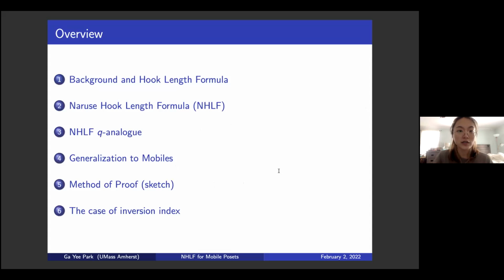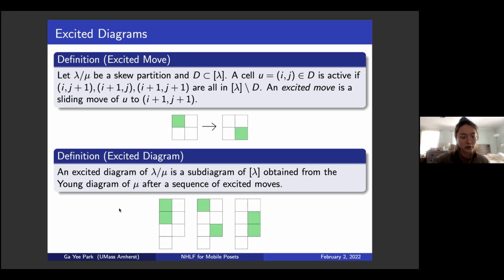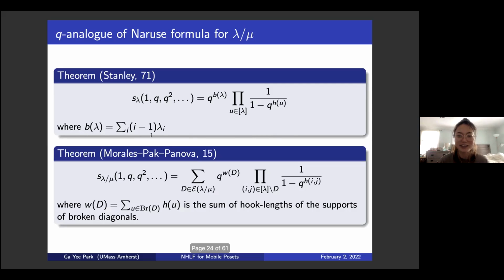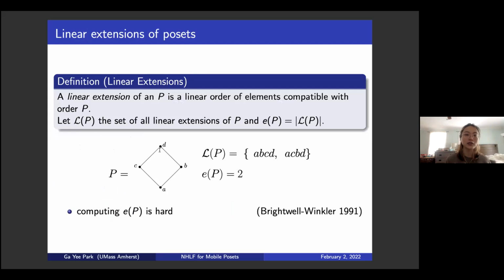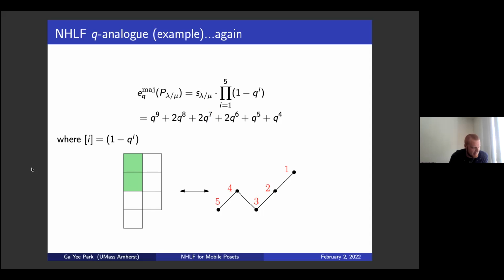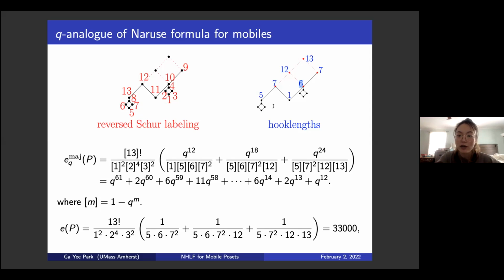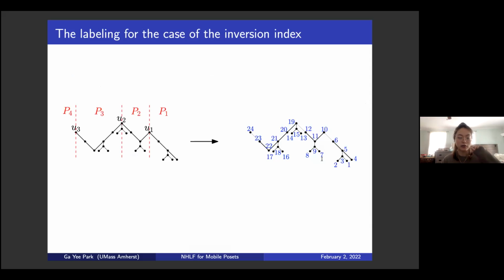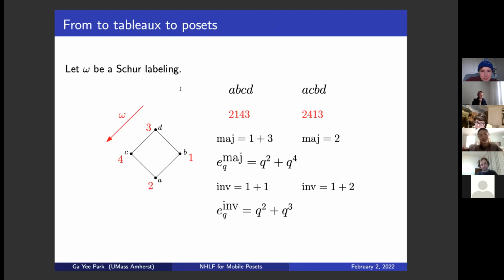GOCC 2/2/2022 "Naruse hook formula for linear extensions of mobile posets"